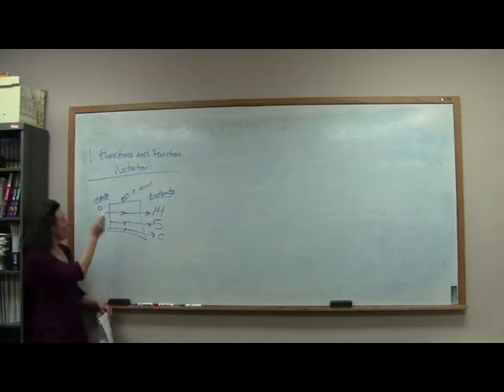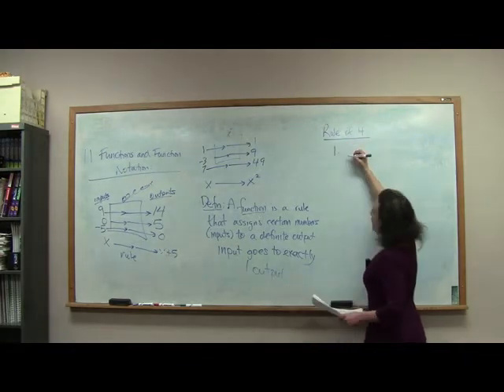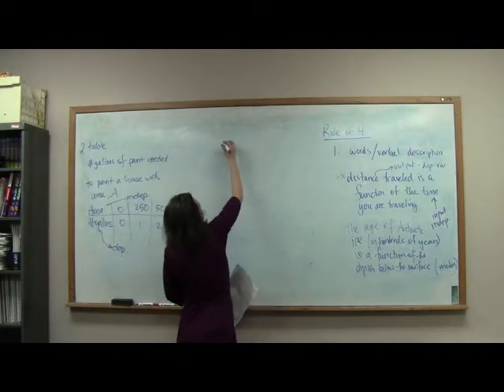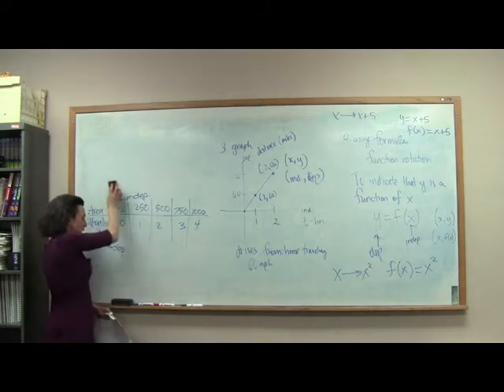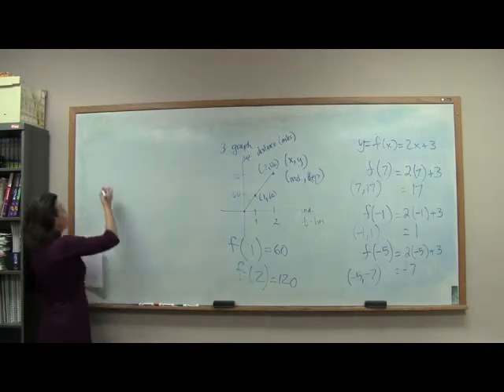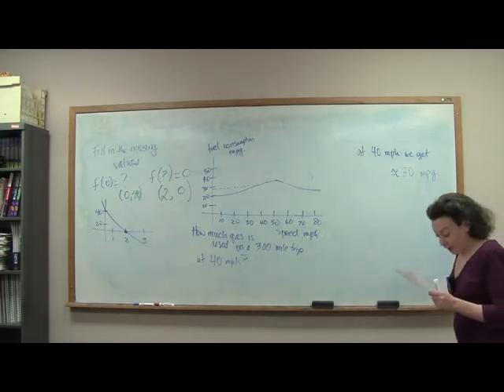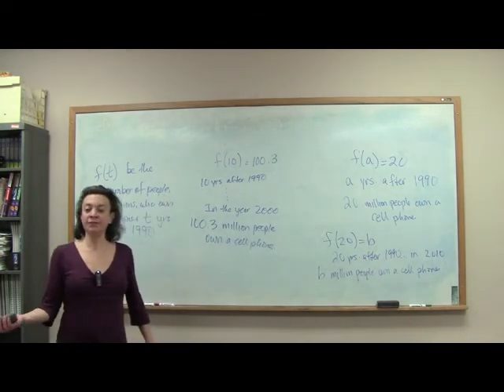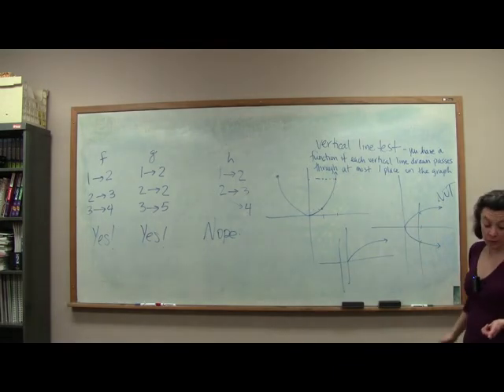M121 -- Functions and function notation (1.1)